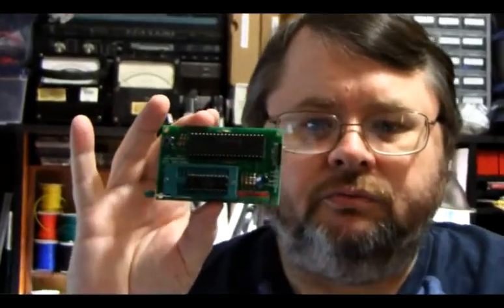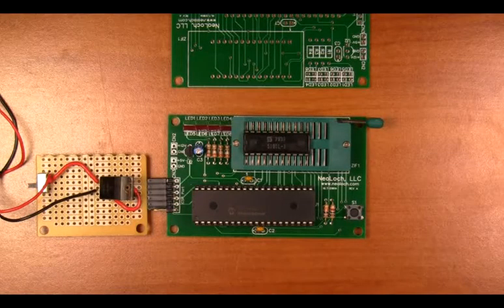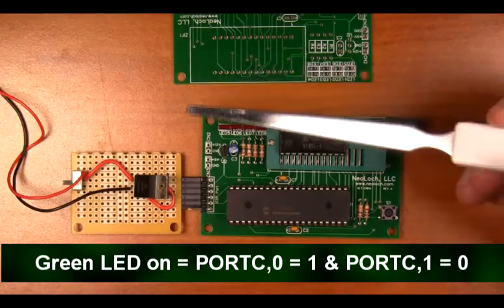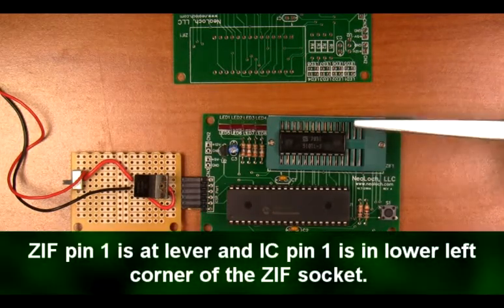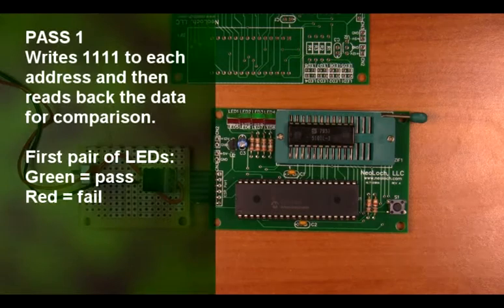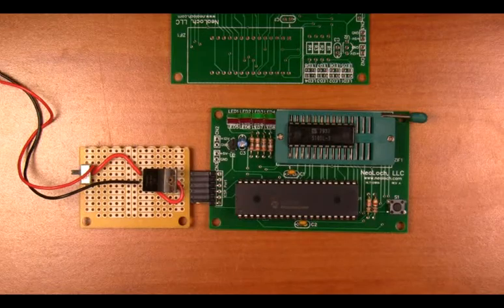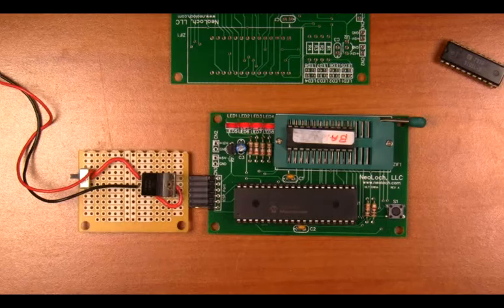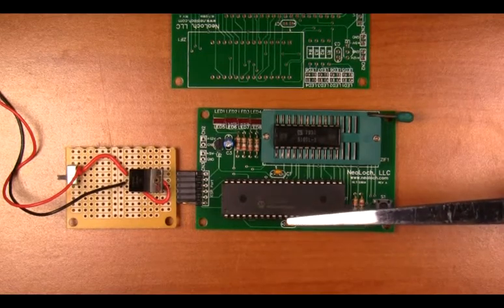MD LAB: 5101 Static RAM Tester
In this episode, David goes over a 501 RAM Tester that he designed for a viewer. The 5101 RAM IC is commonly used in older pinball machines and Dan, the viewer, needed a quick and easy way to test his 5101 RAM ICs to see if they are good or bad.